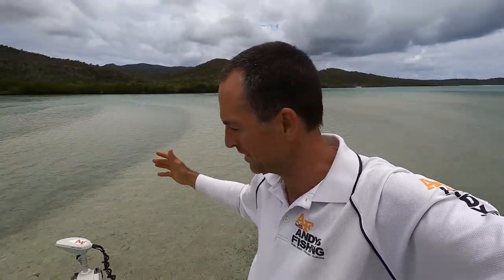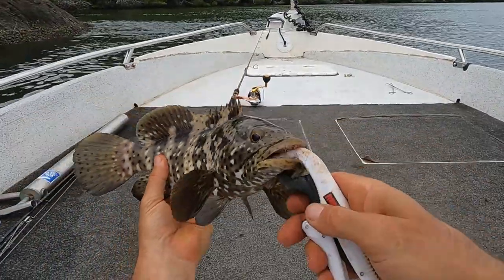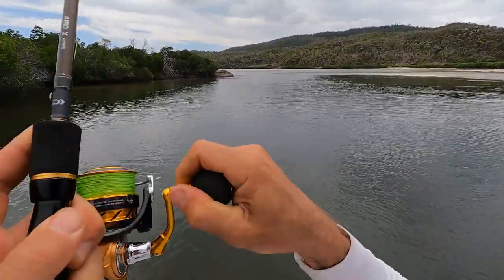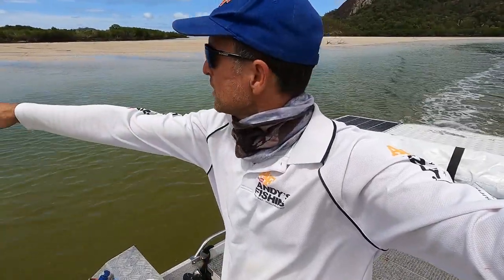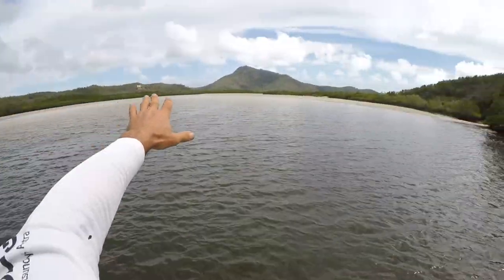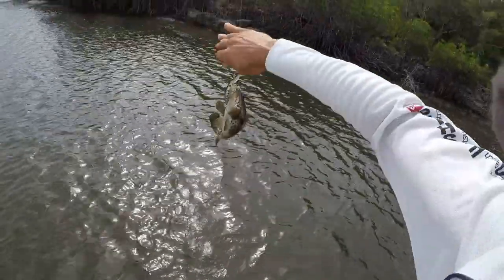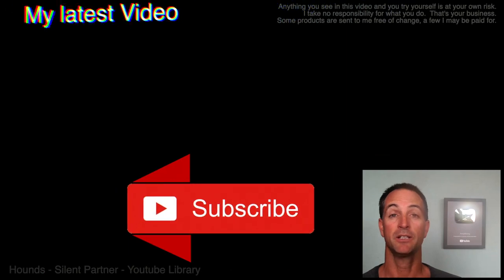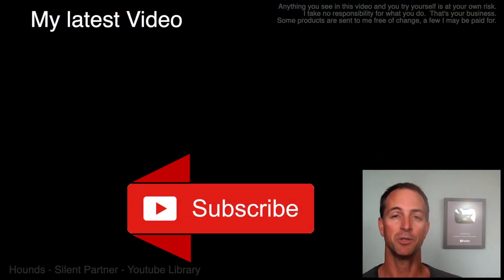Minimal Gear - Solo Boat Camping - So many fish - Delicious Catch and Cook EP.507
Solo camping on my boat with minimal gear while fishing in paradise and cooking a delicious meal with very little camping gear.  I think this new tiny stove will be my new go to camp and backpacking burner.

This is my video food journal or video food diary of delicious freshly caught foods in the wild, by the sometimes semi naked chef!

🎣    Fish with me Survey!   🎣

TACKLE CLUB    🇦🇺  only at this stage